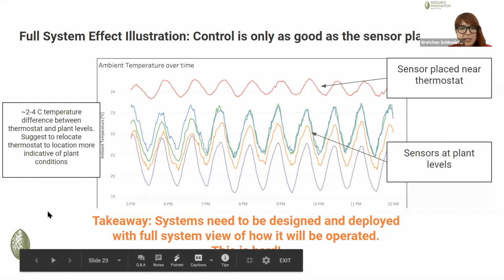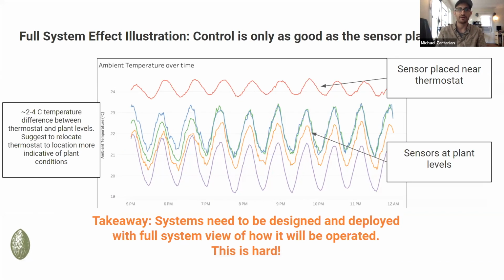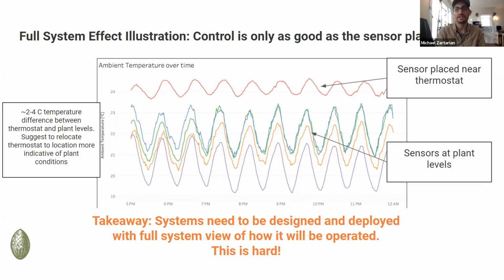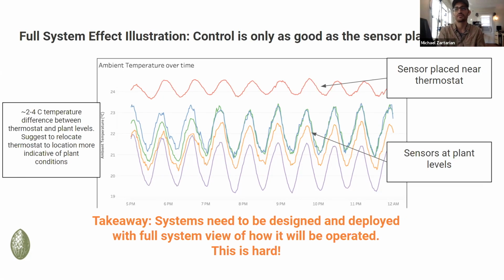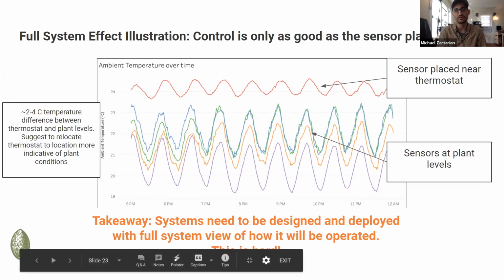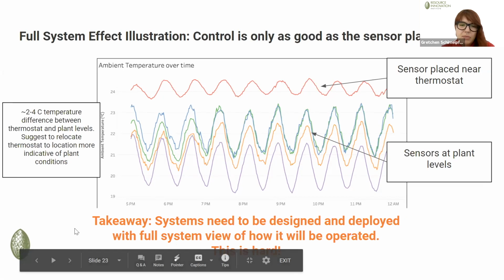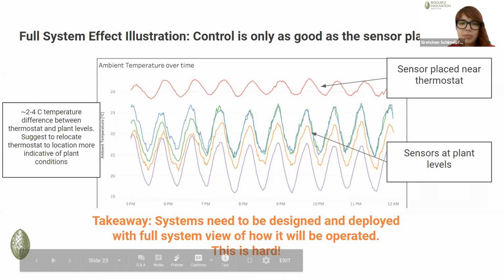MAEEP Indoor Ag Energy Savings Deep Dives: Controls - Sensor Placement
Massachusetts Energy Efficiency Partnership Workshop, November 2020
MAEEP Indoor Ag Energy Savings Deep Dives: Controls Video 4/17

Leora Radetsky of Design Light Consortium
Mike Zartarian of Zartarian Engineering discusses the importance of sensor placement, using temperature control as an example.

Thank you to UMAss Amherst, the Massachusetts Energy Efficiency Partnership, and its members National Grid and Eversource for making this workshop possible.

Resource Innovation Institute (RII) is a non-profit organization whose mission is to validate and accelerate efficiency in resource-intensive horticultural facilities.